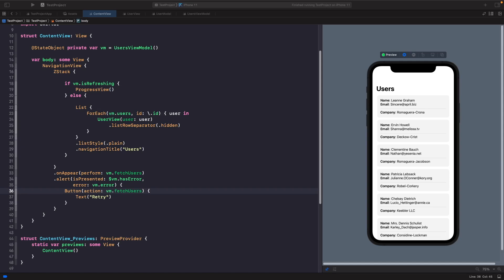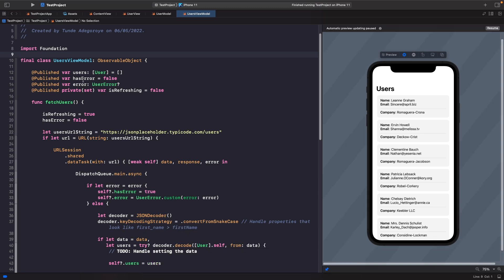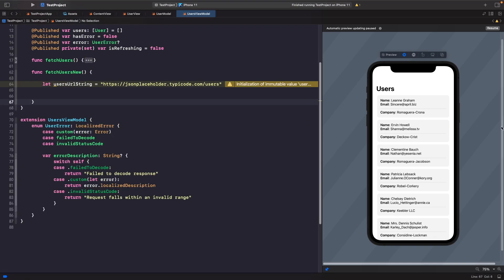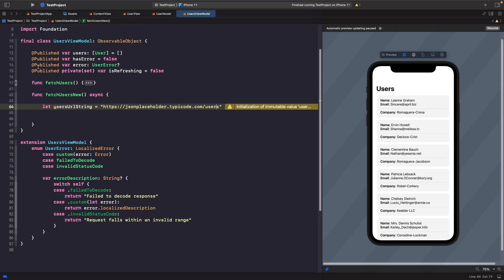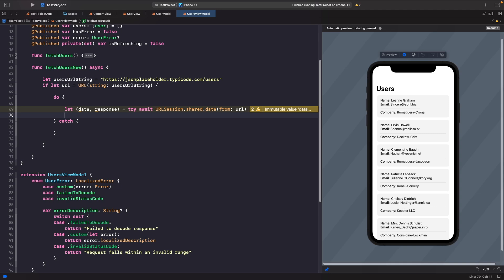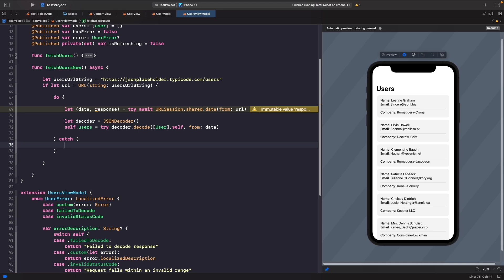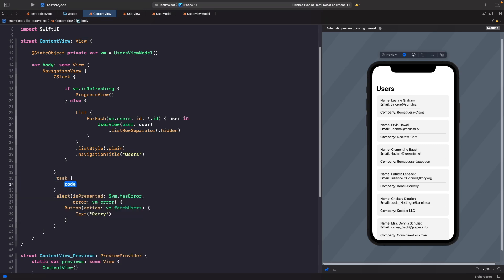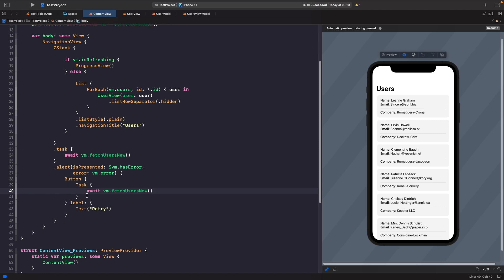How To Use MVVM With Async Await SwiftUI Example Made Easy: A Step-by-Step SwiftUI API Call Tutorial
In this SwiftUI MVVM Async Await Example, we're going to take a look at how we can use the new Swift Concurrency's Async Await with MVVM in SwiftUI to make a SwiftUI API Call & fetch JSON with an API. We'll look at how to use SwiftUI Async Await to fetch JSON, Swift decode JSON using URLSession using Swift Concurrency, and how to handle this data within our SwiftUI apps.

We'll also look at swift concurrency main actor which can be used by using the Swift Concurrency @MainActor annotation, to tell the system to place updates back onto the main thread.

After looking into how to request data using Async Await, we'll then look at how we can add a ProgressView whilst our app is waiting for a response from the server and is loading, we'll then wrap up by looking at swift concurrency error handling and how to handle errors with Swift Concurrency by using the Swift throws keyword to capture any errors in the case paths we need to handle in this swift async await tutorial.